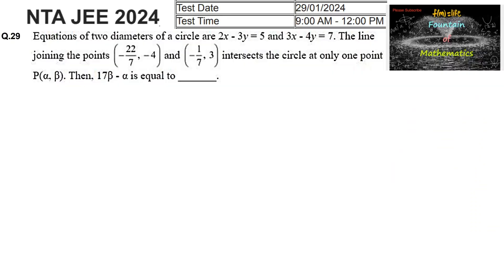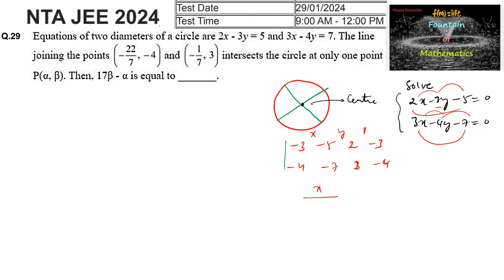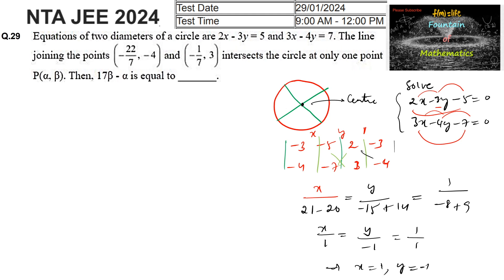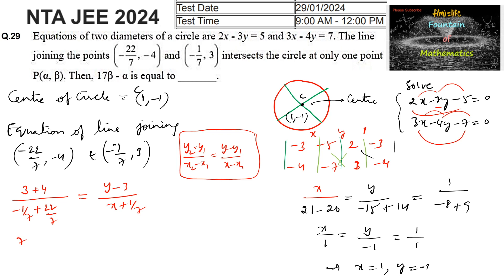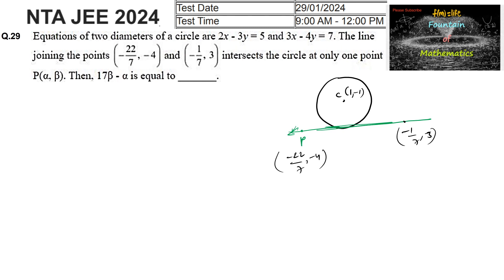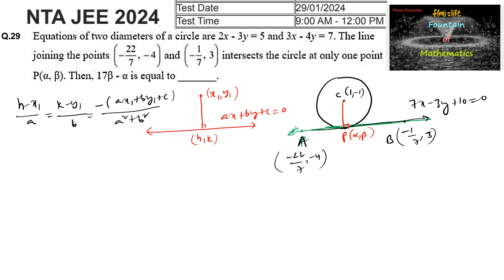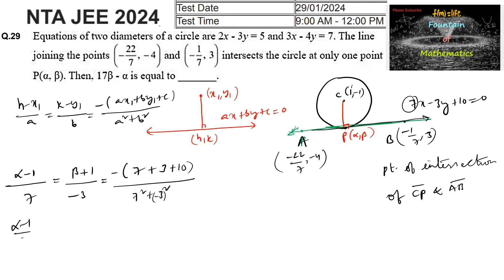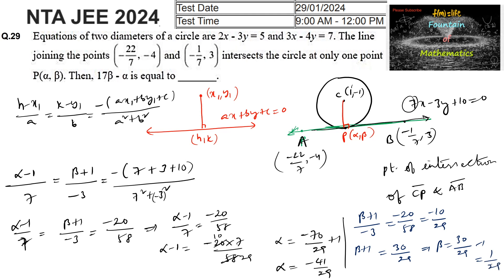Equation of two diameters of a circle are 2x+3y=5 & 3x|JEE|Main|2024|session 1|29 Feb| Shift 1|NTA